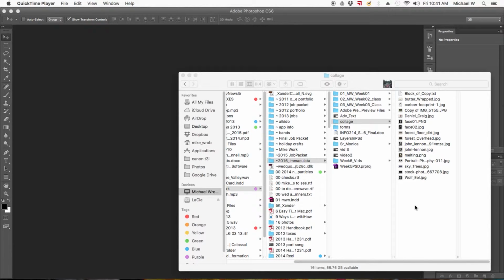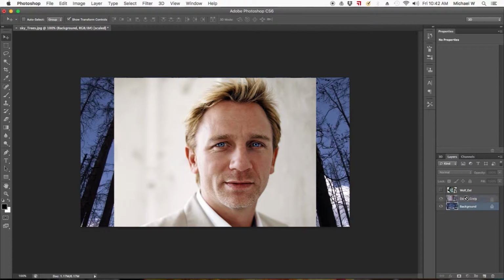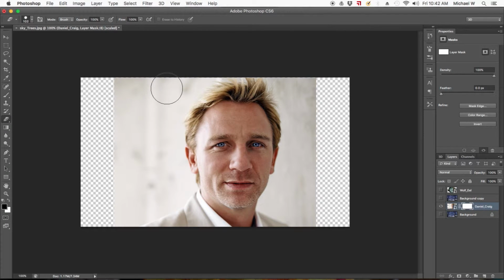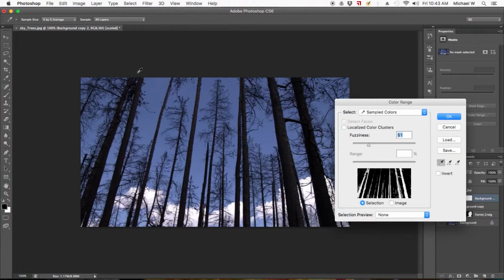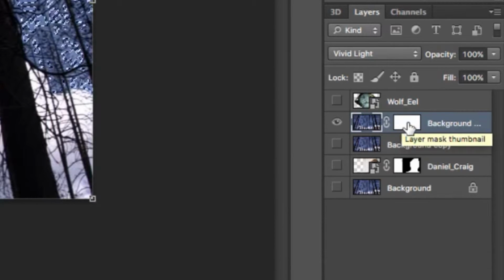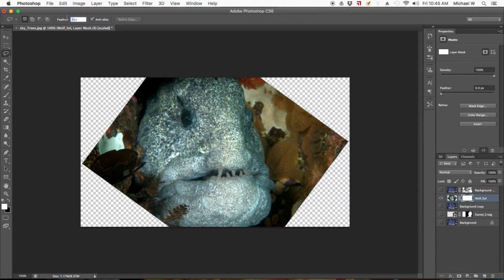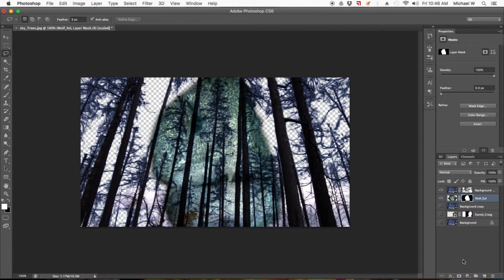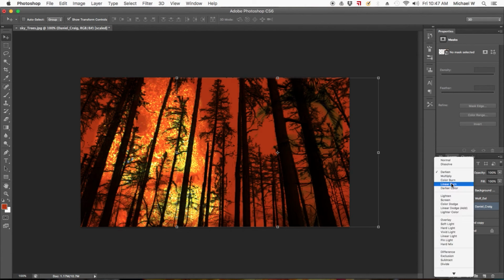Info214 Week 05 - 05 Layer Blending Modes